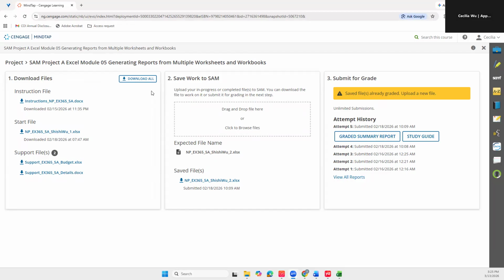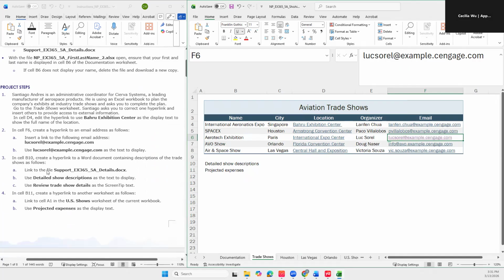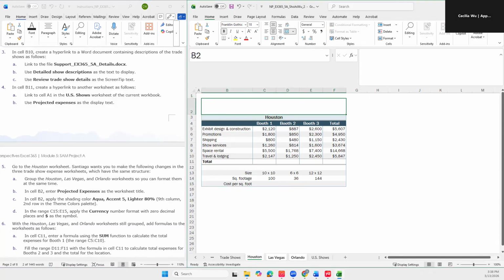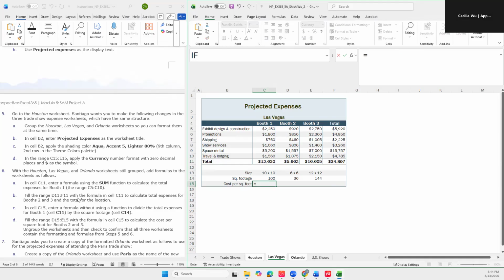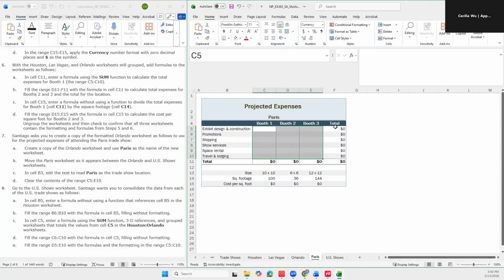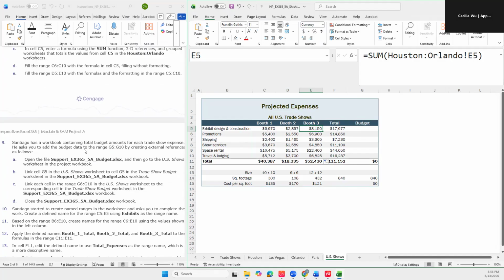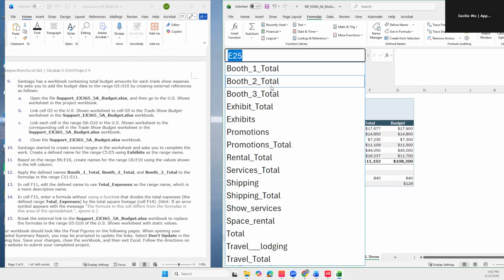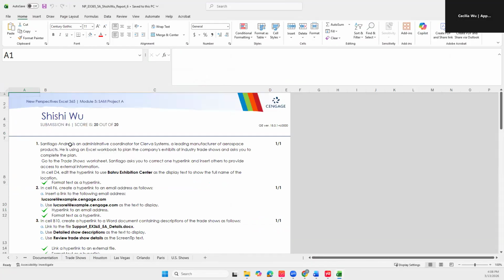CIS1060_SAM Project 5